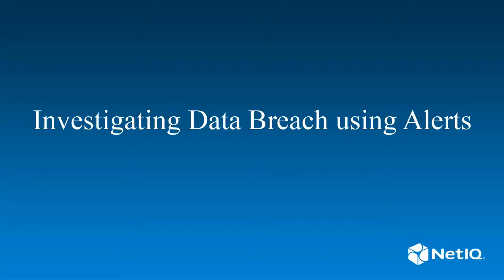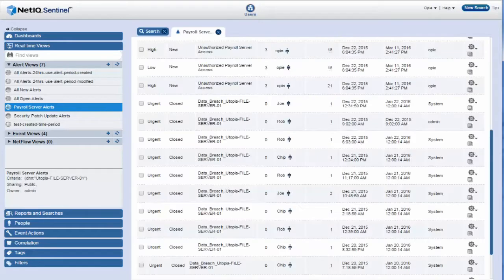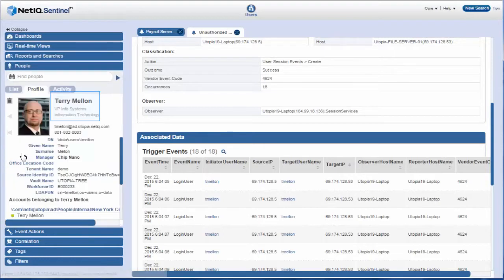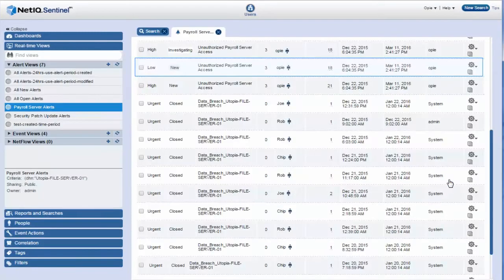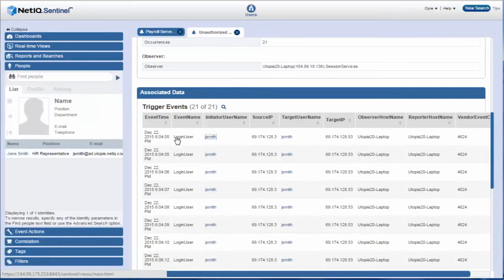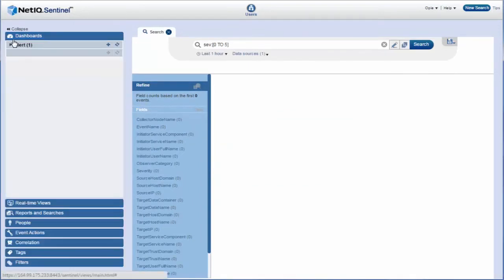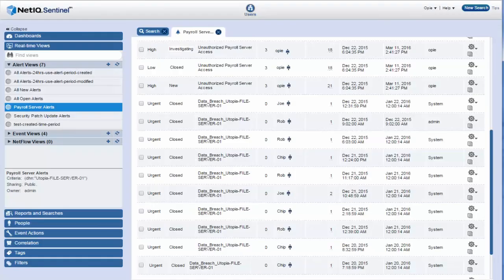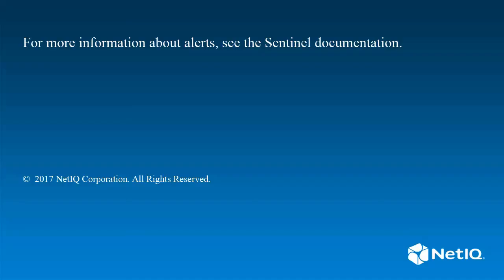Howto Investigate a Data Breach using Alerts with Sentinel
This video demonstrates howto use Sentinel to investigate a data breach activity. This video is aimed for Sentinel users who monitor and triage alerts to investigate any suspicious activities in the enterprise network, and take appropriate actions.

Sentinel® is a full-featured Security Information and Event Management (SIEM) solution that simplifies the deployment, management and day-to-day use of SIEM, readily adapts to dynamic enterprise environments and delivers the true "actionable intelligence" security professionals need to quickly understand their threat posture and prioritize response.